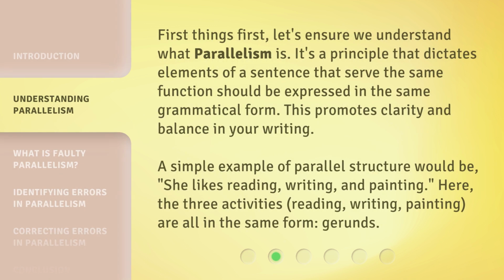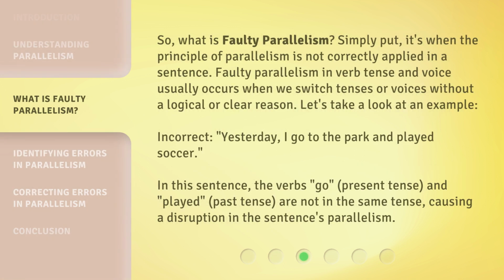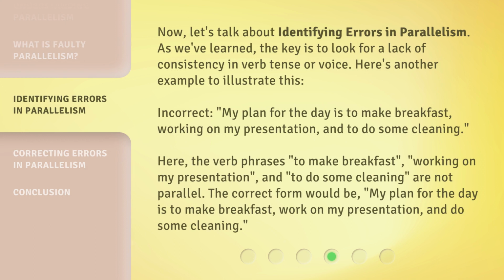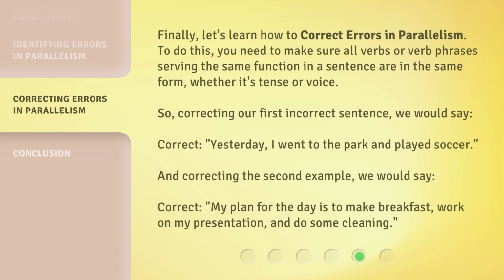Mastering English: Fixing Faulty Parallelism in Verb Tense and Voice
Mastering English: Fixing Faulty Parallelism in Verb Tense and Voice • Improve your writing skills by mastering the art of maintaining consistency in your sentences. Learn how to fix faulty parallelism in verb tense and voice to enhance clarity and elegance in your writing.

00:00 • Introduction - Mastering English: Fixing Faulty Parallelism in Verb Tense and Voice
00:34 • Understanding Parallelism
01:10 • What is Faulty Parallelism?
01:51 • Identifying Errors in Parallelism
02:34 • Correcting Errors in Parallelism